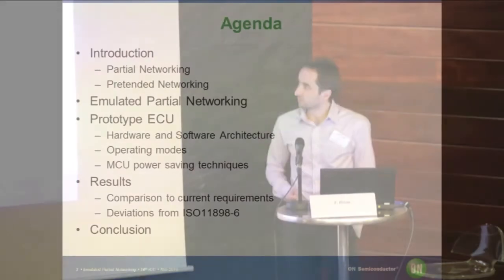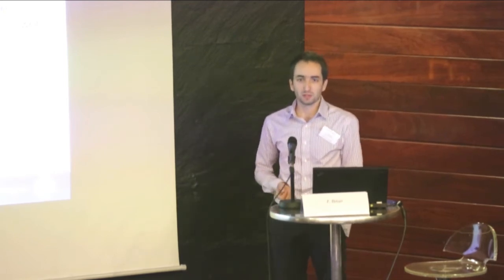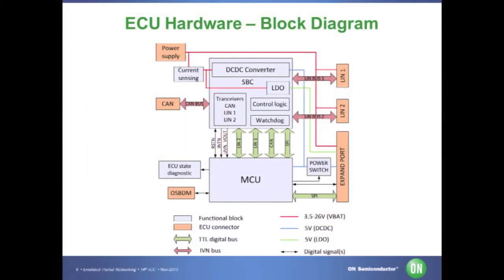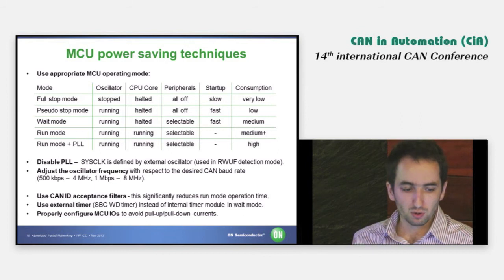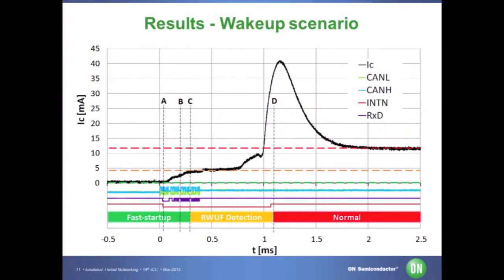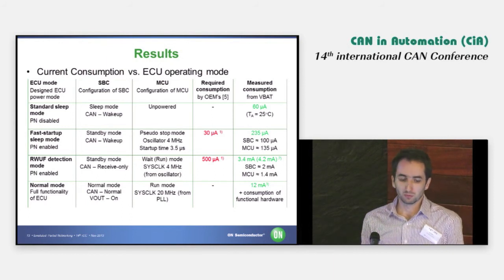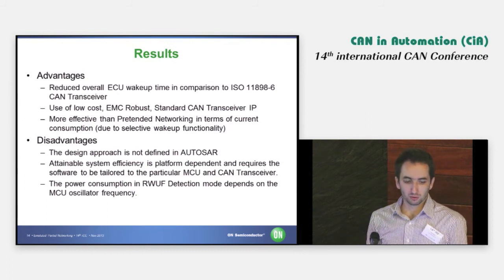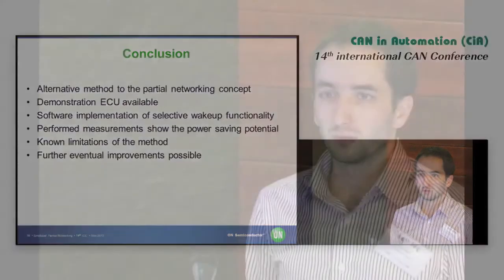ECU with simulated partial networking functionality: An alternative approach to ISO 11898-6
Filip Brtan, ON Semiconductor, talks about ECU with simulated partial networking functionality: An alternative approach to ISO 11898-6 CAN transceivers at the 14th international CAN Conference held in Paris, FR.